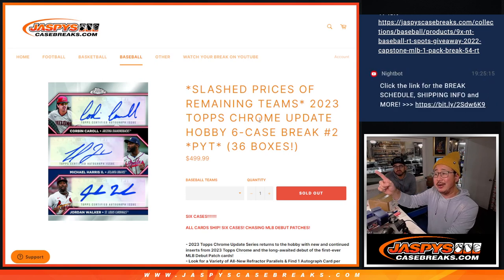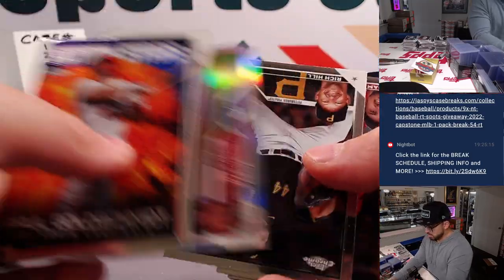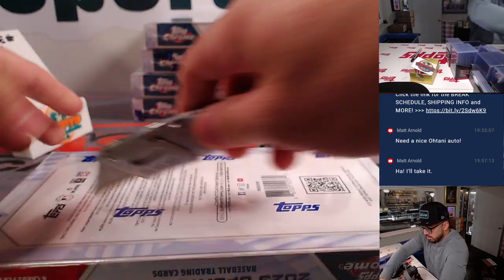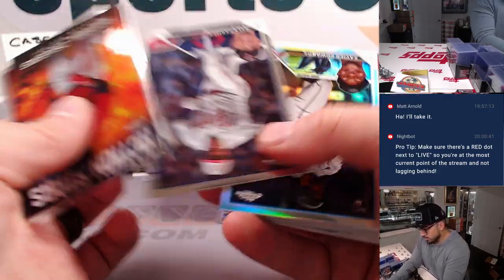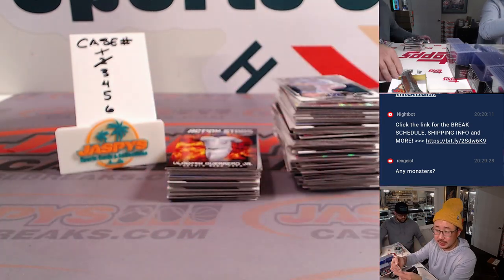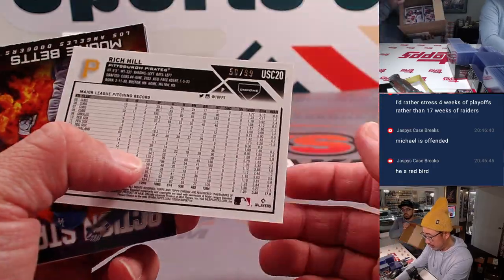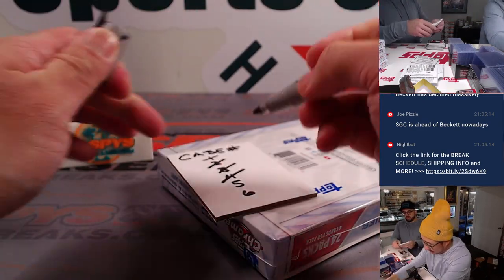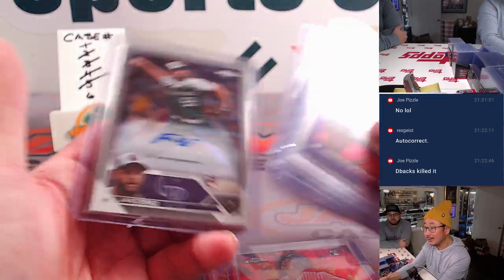W, 11.15.23 - 2023 TOPPS CHROME UPDATE HOBBY 6-CASE BREAK #2 *PYT*